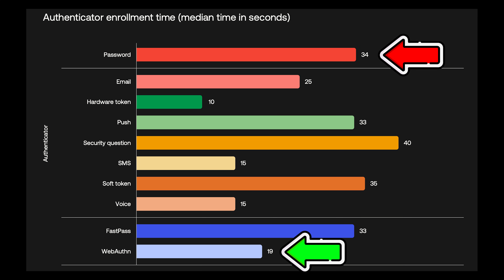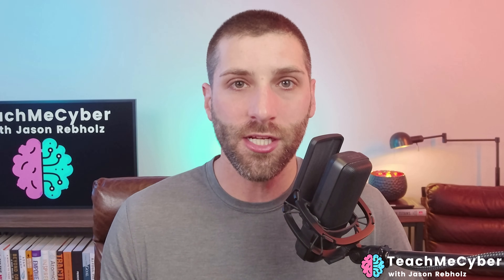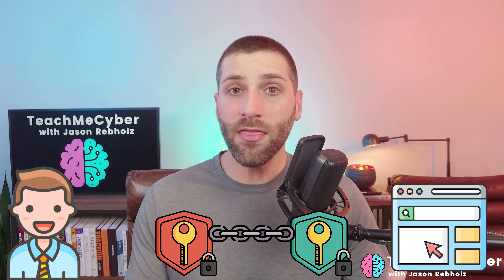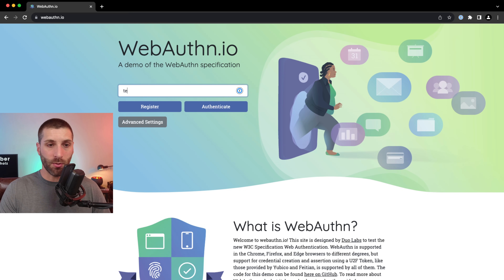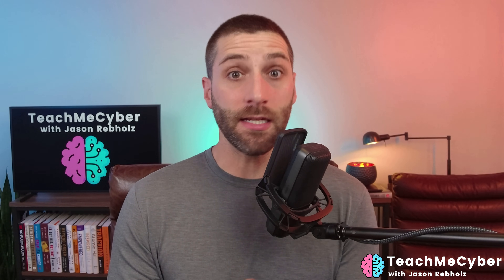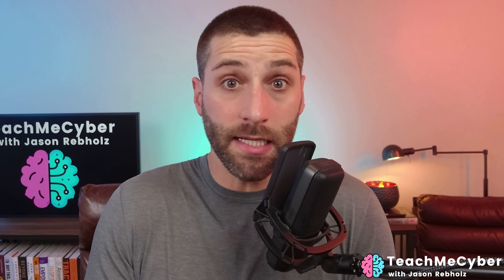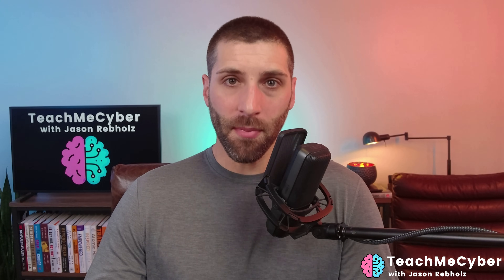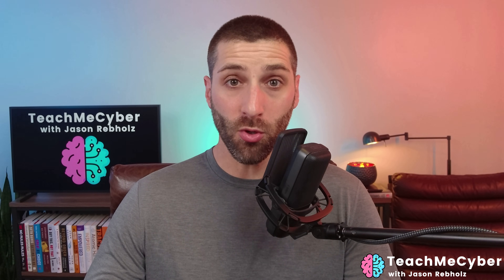1Password Passkey Tutorial | How to Use Passkeys in 1Password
1Password just dropped a huge update! They are one of the first password managers to support managing passkeys. This allows you to use passkeys on multiple devices. You'll never get caught without it again.

Take action now to set up your FIDO2 WebAuthN passkeys today!

00:00 - Intro
00:22 - Speed improvements
01:09 - Passkey Overview
02:09 - Use passkeys with 1Password
03:01 - Logging in with passkeys
03:41 - Catch #1: Supported websites
05:58 - Catch #2: No export capability
06:24 - Catch #3: Less security?
07:01 - Best practices
07:27 - Closing